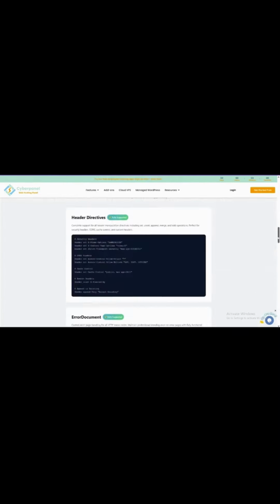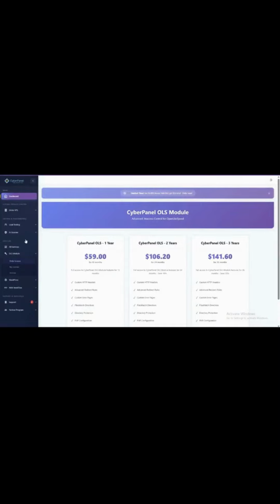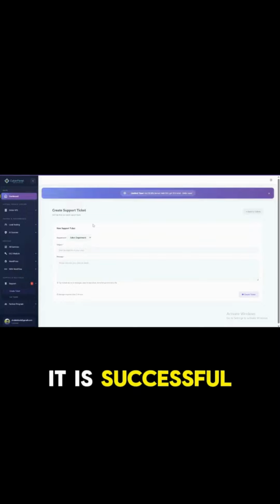Fix Broken .htaccess on OpenLiteSpeed Instantly – CyberPanel .htaccess Module!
🚀 Struggling with .htaccess on OpenLiteSpeed? CyberPanel fixes it instantly!

💥 Zero configuration
💥 Works instantly
💥 Security headers, redirects, IP restrictions
💥 Custom error pages

Upgrade your server management and make your OpenLiteSpeed server fully compatible with Apache-style rules.